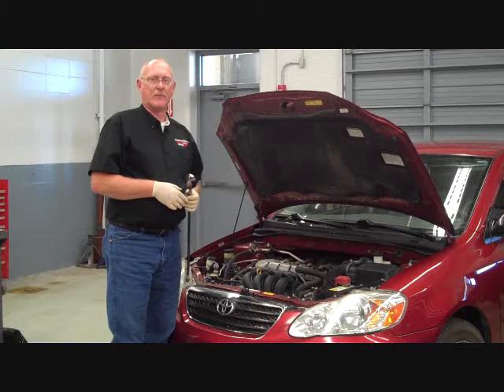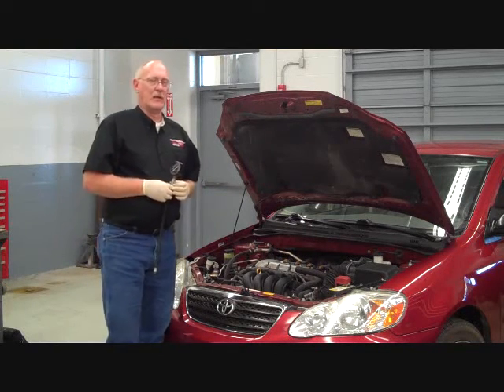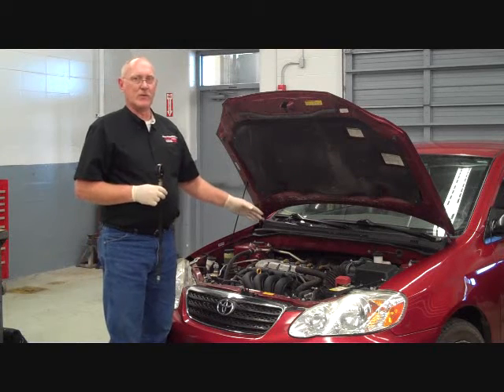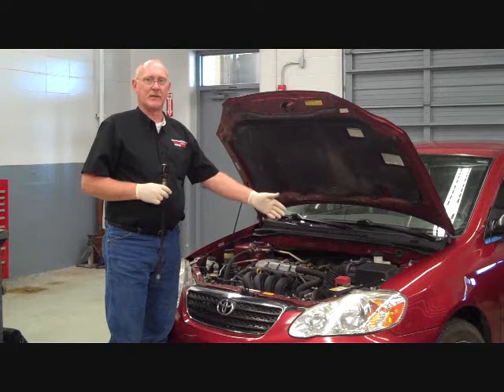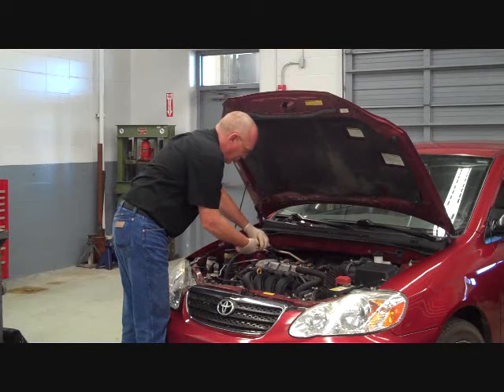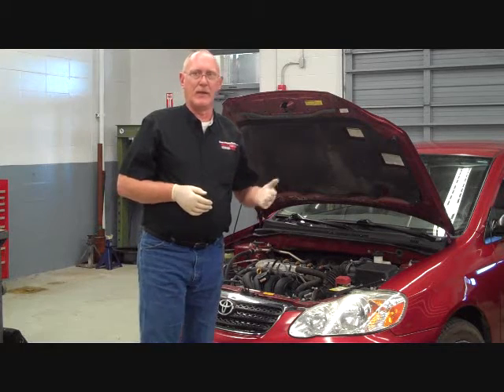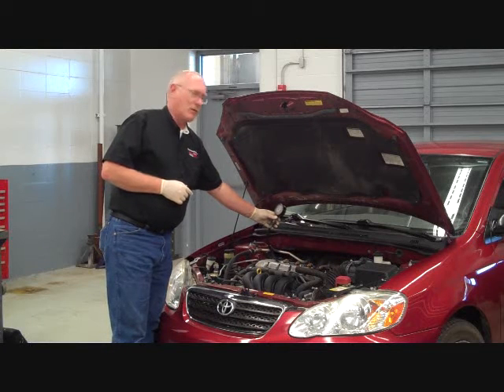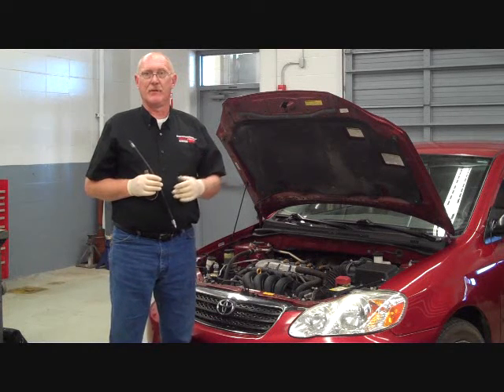Automotive Repair: Performing a Compression Test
Low cylinder pressure can cause all manner of drivability problems.  Motor Age technical editor Pete Meier shows how to perform a traditional compression test using a manual gauge and adaptor.  When performing this test, be sure to disable the fuel and ignition systems before starting, and follow all OE specific procedures as outlined in the shop manual for your car.